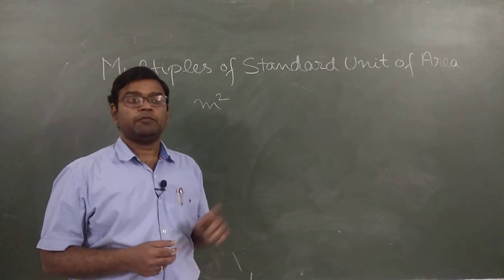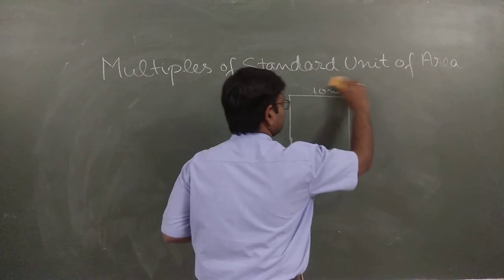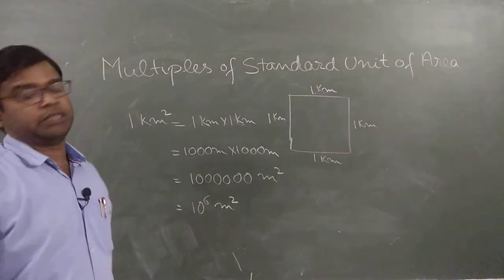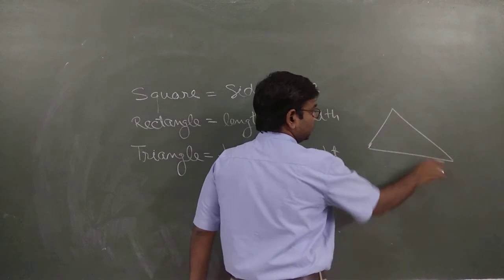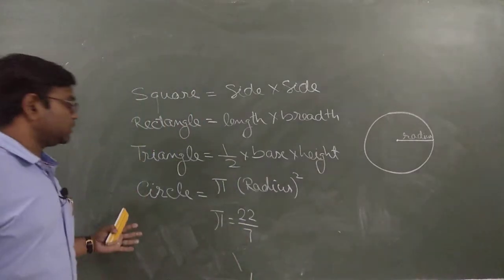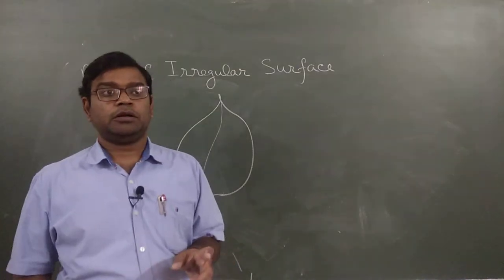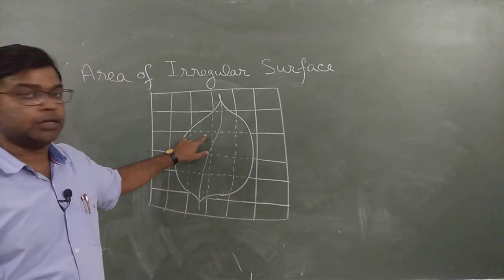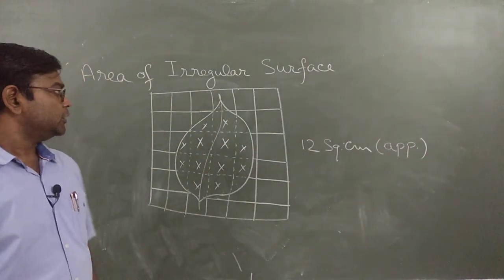Class - 7, Subject - Physics, Physical Quantities and Measurements (Part 2)